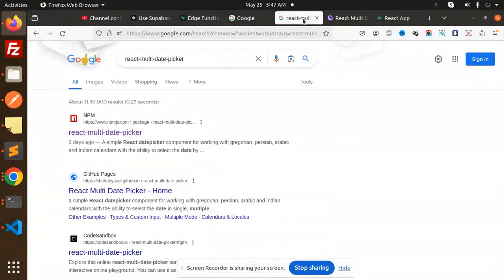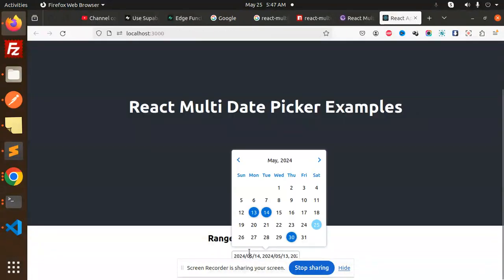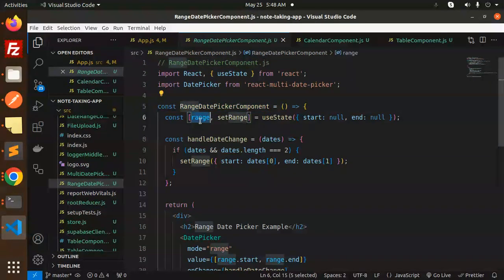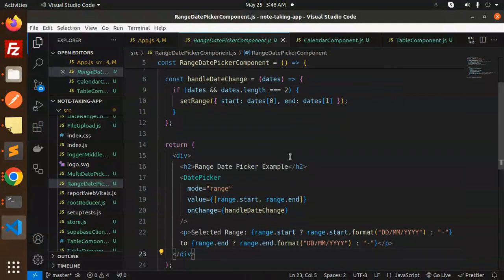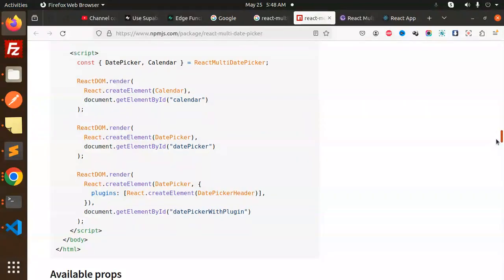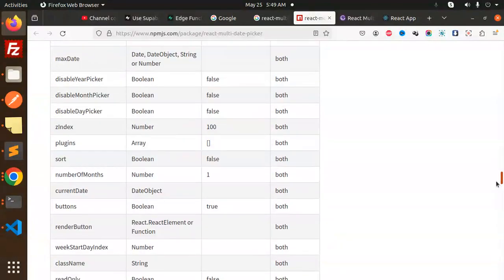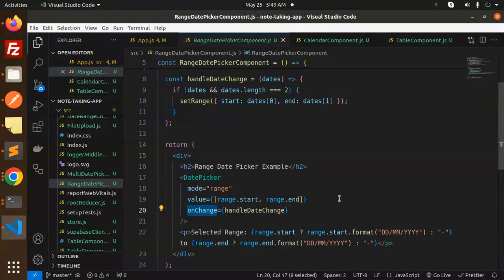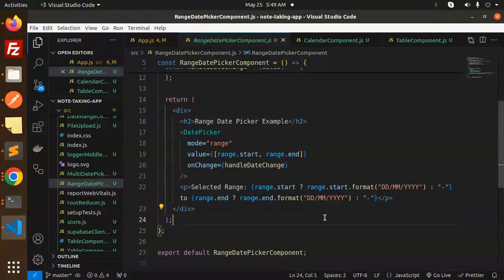📅🌈 Creating a Range Date Picker in React: Ultimate Tutorial! ⚛️💻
Ready to take your React app to the next level? Learn how to build a Range Date Picker from scratch! In this comprehensive tutorial, we'll guide you through the process of integrating a Range Date Picker into your React application. Whether you're building a booking system, scheduling tool, or anything in between, mastering this component is essential. Join us as we explore React concepts and create an interactive date range picker that will elevate your project! 🔥✨
How to create a custom DatePicker in react?
How do I set the date range in DatePicker?
What is the limit of date range picker in react?
What is date range filter in react?
React Date Range Picker Component

React-datepicker
Creating a range date picker in react js example
📅🔗 Advanced Range Date Picker in React: Complete Guide!
⏳🌟 Mastering Date Ranges in React: Range Picker Tutorial!
🗓️🚀 Build a Dynamic Range Date Picker in React: Step-by-Step!
⚛️🎯 React Range Date Picker: Enhance User Experience!
📆🔧 Custom Range Date Picker in React: Expert Tutorial!
🌈💡 Creating Interactive Range Date Pickers in React!
🖱️📅 Interactive Range Date Picker Component in React!
⚙️🌐 Integrating Range Date Pickers in React Apps: Easy Steps!
📅🔍 React Range Date Picker: Essential Component for Developers!
🛠️💻 Advanced Range Date Picker Customization in React!

Nest